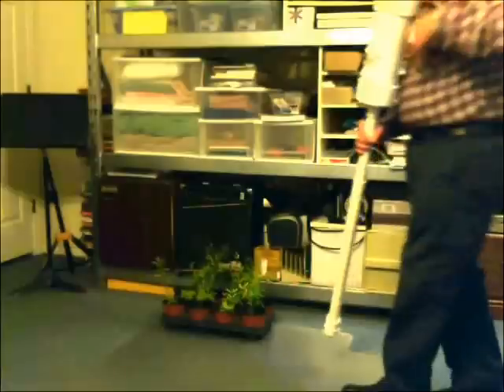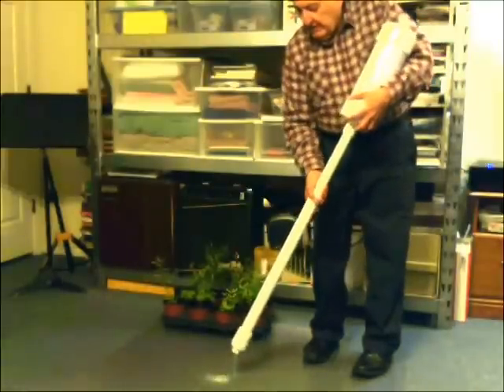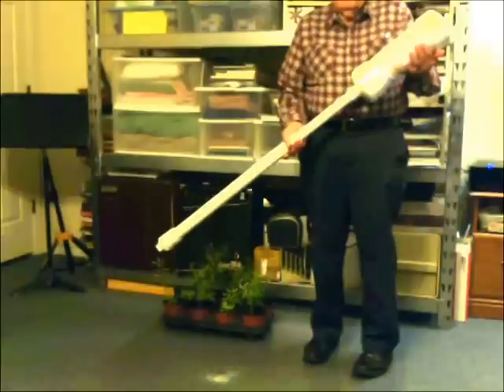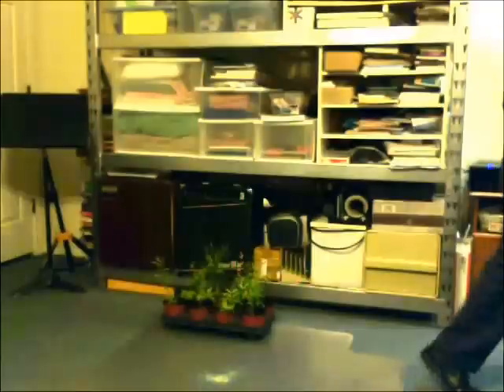Kwik Shot Fertilizer Applicator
Stop wasting fertilizer and breaking your back with the Kwik Shot applicator. Buy this innovative applicator that can be used  for other soil amending applications  contact